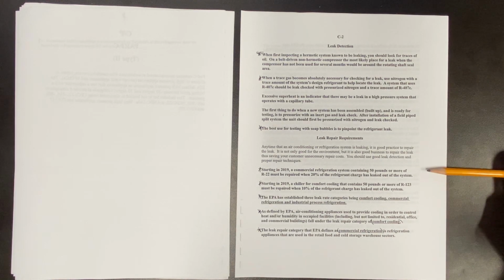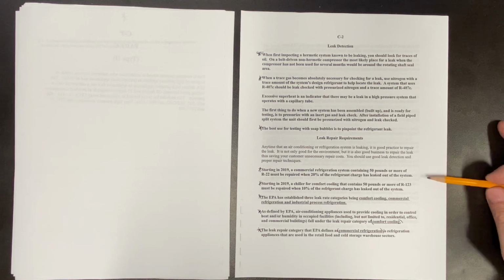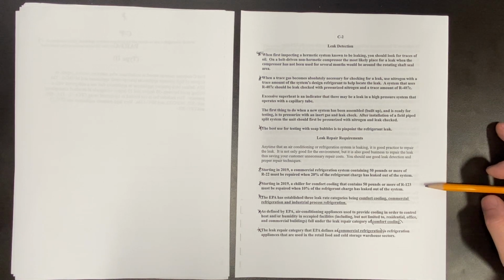EPA Certification Test Study Guide Part C